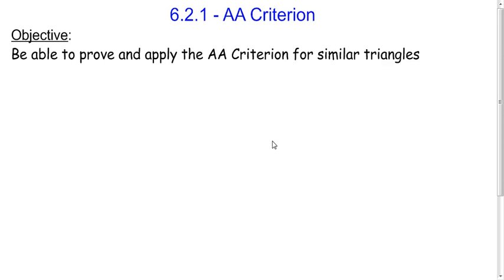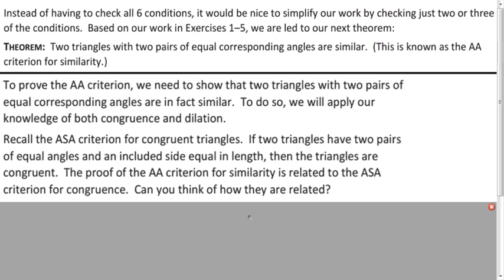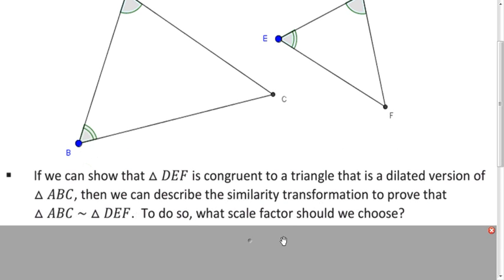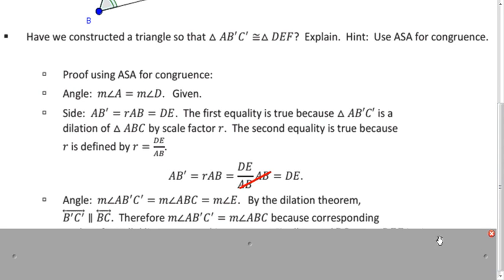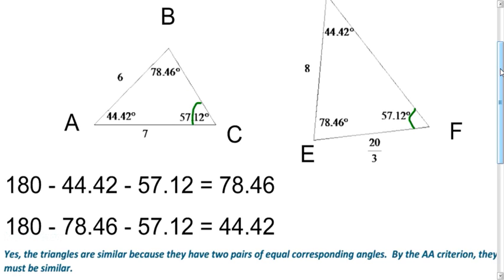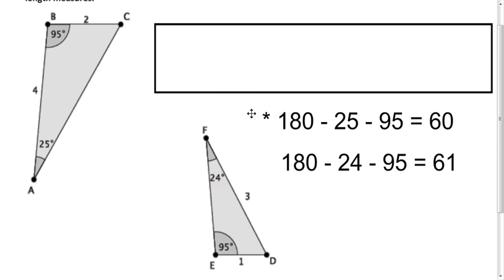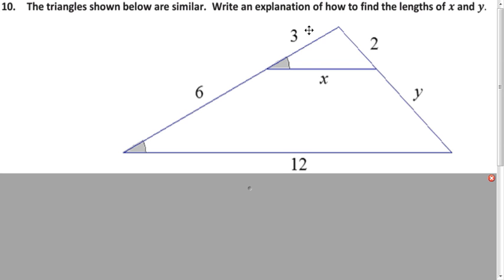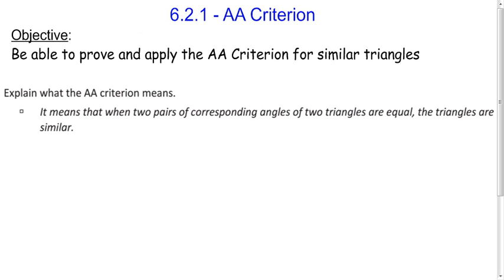6.2.1 - AA Criterion